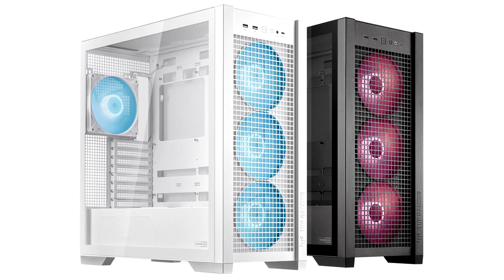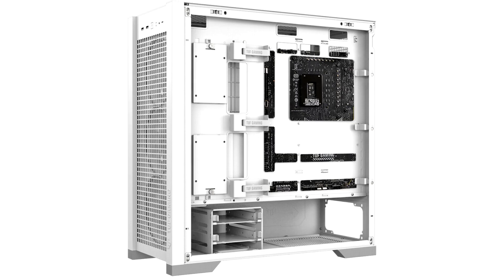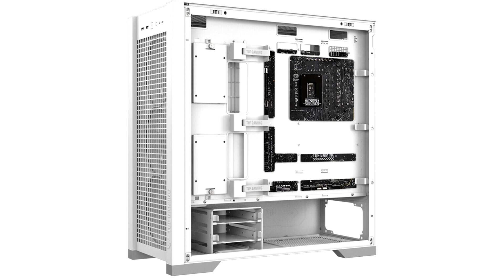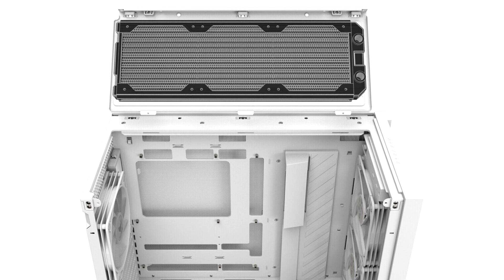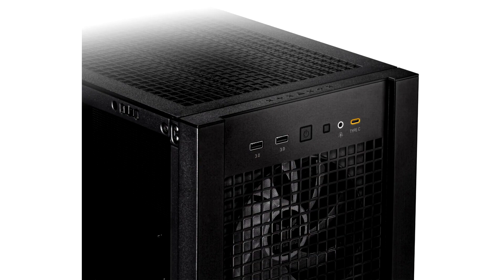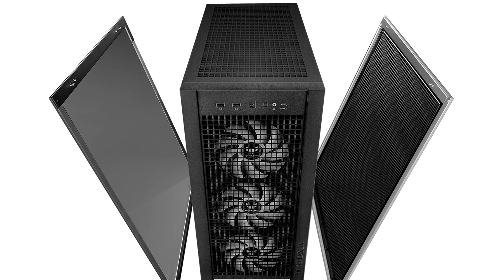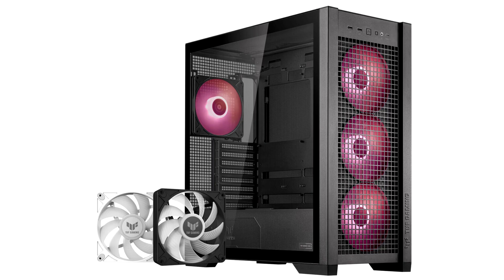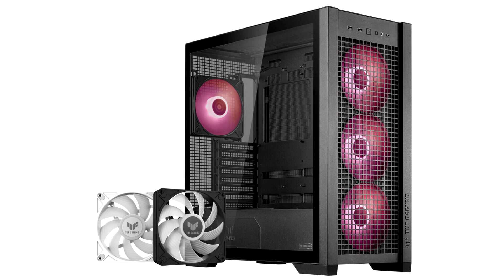ASUS Announces TUF Gaming GT302 ARGB Chassis for High Performance PCs